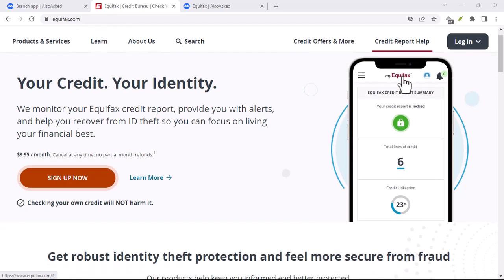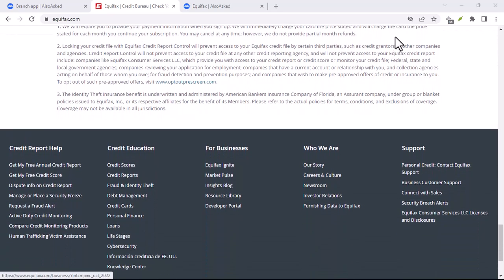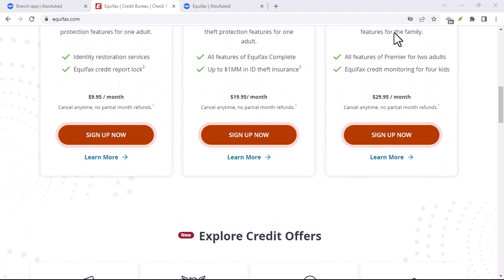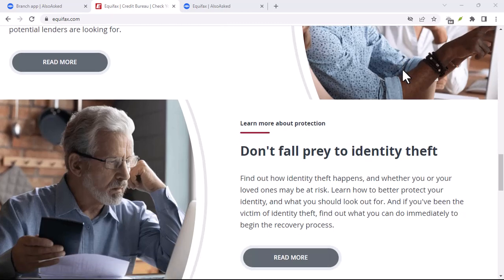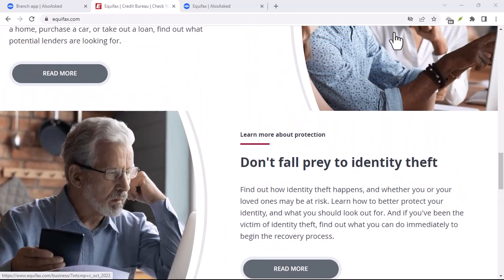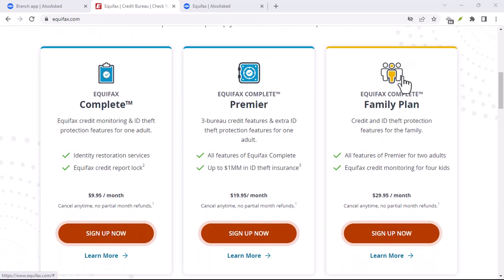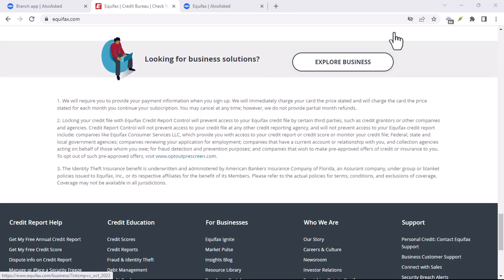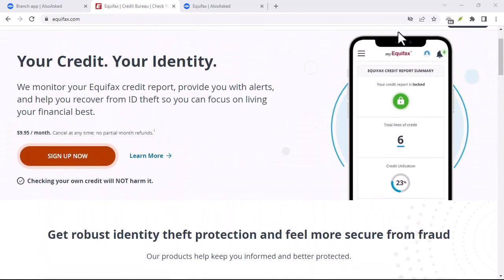How to correct Equifax information?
In this video we talk about How to correct Equifax information